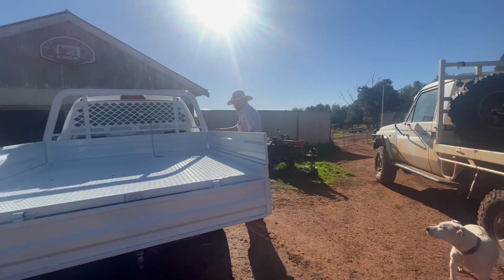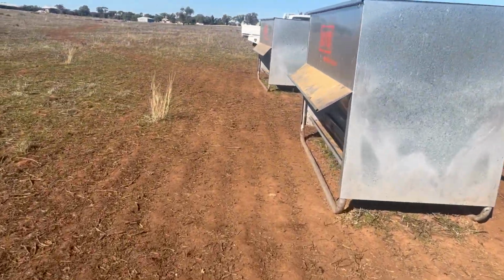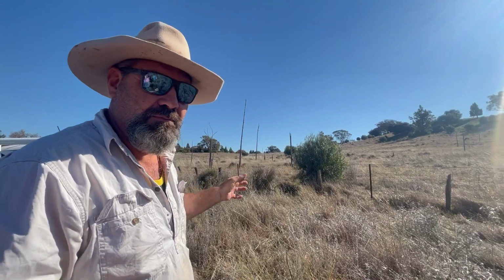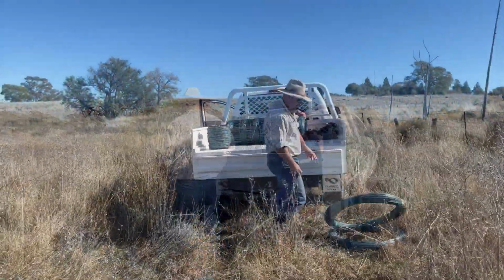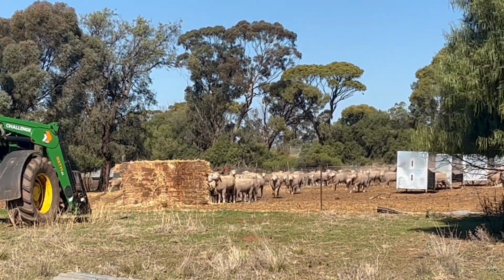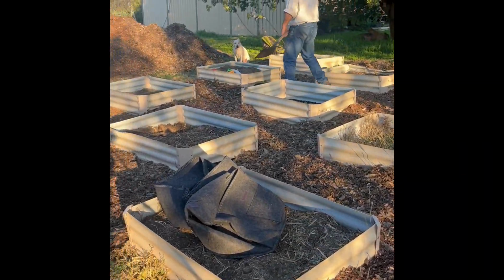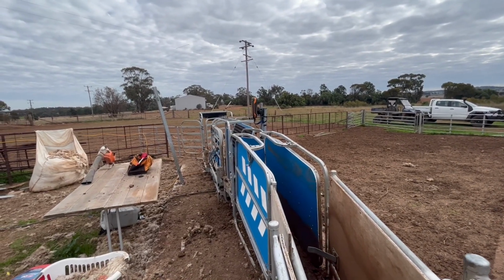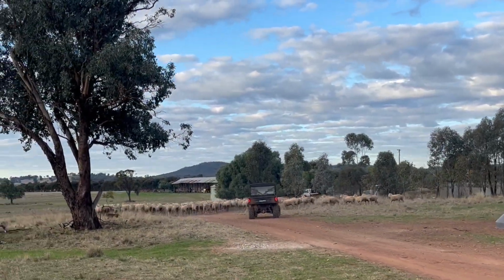We all have boundaries!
Some days we are dropping off fencing to the boundary and the next we are weighing lambs for sale.
Seems we never do two days the same!